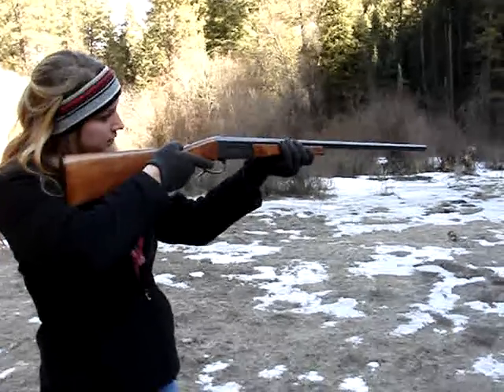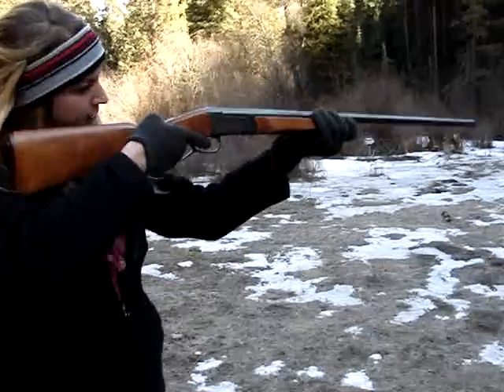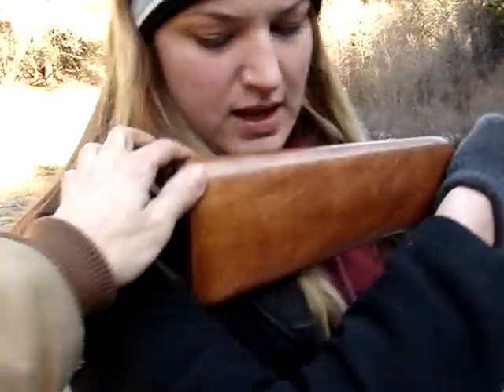Kaci vs. 20 gauge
kaci took a turn with the 20 gauge. not quite as dramatic as willi, but none the less a real good time! what does a glass artist do with all his unusable glass? he takes his friends out shooting.